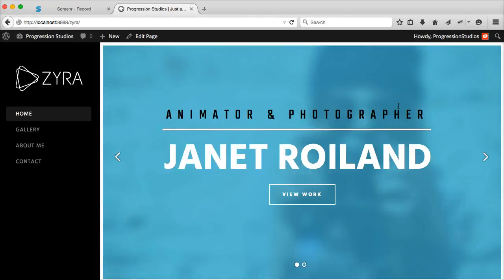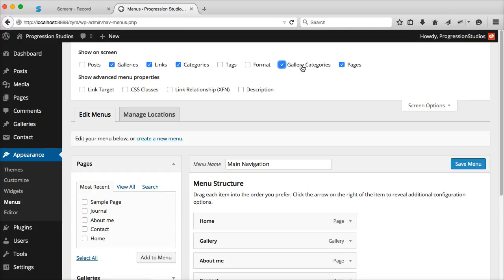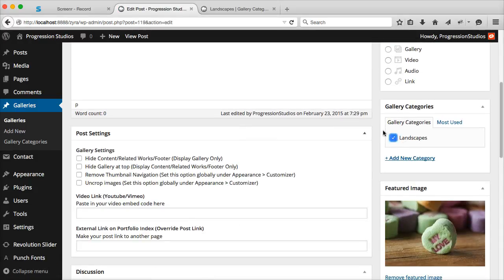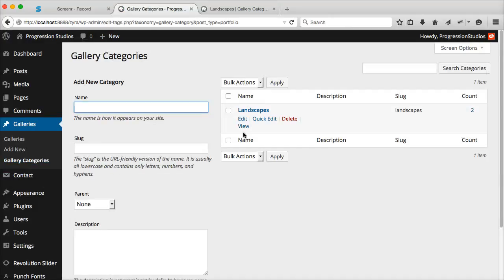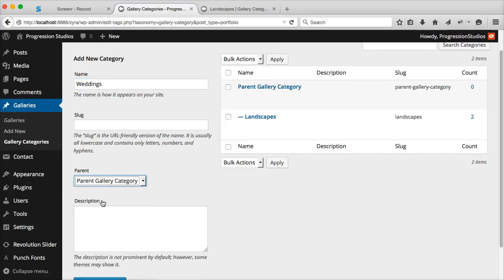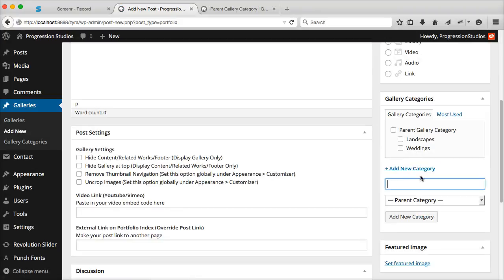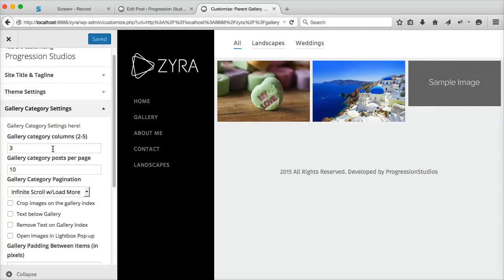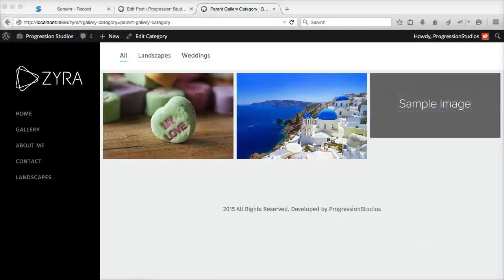Zyra Gallery Category Portfolio